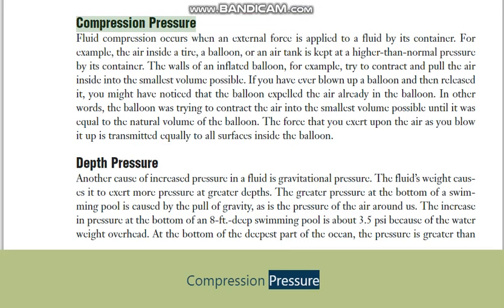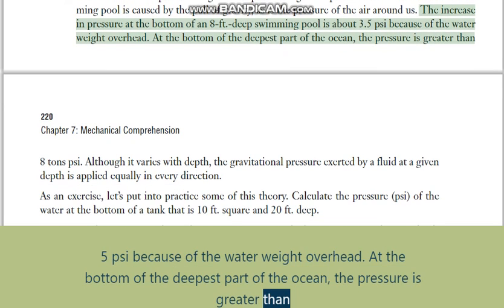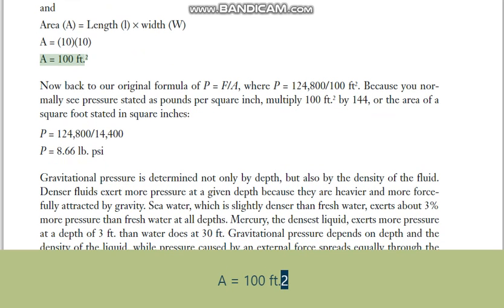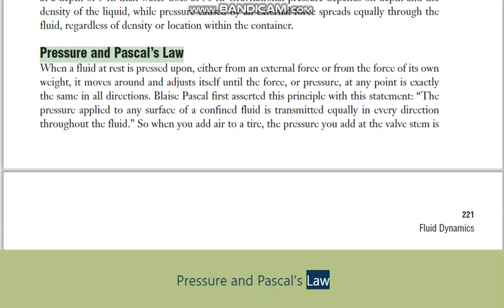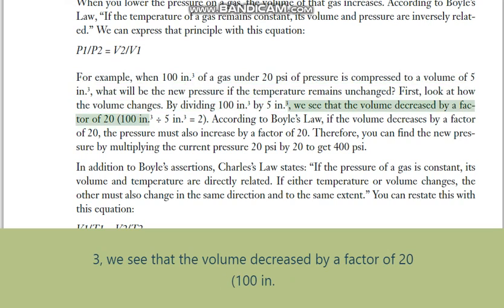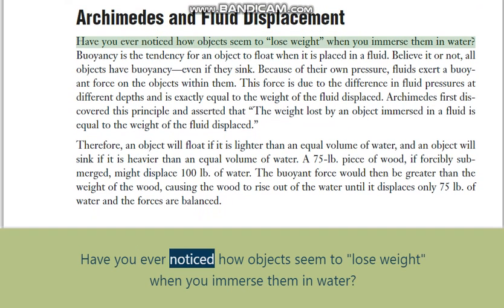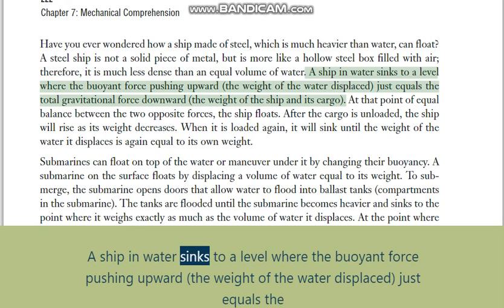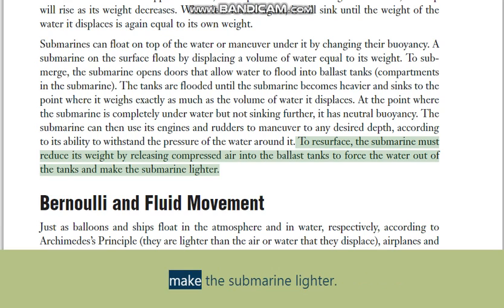PRACTICE ASVAB PREPARATION PT 24